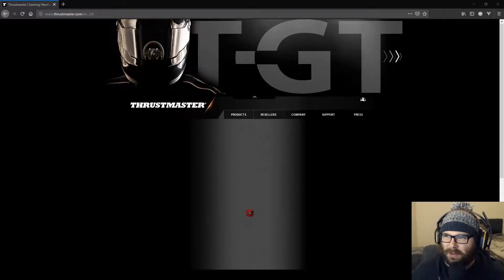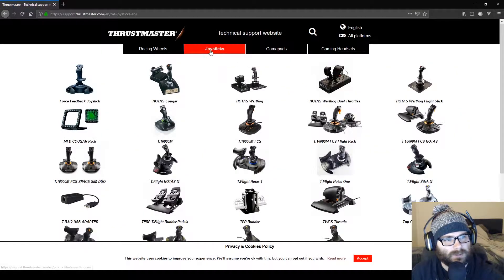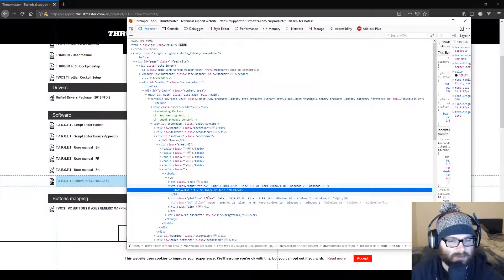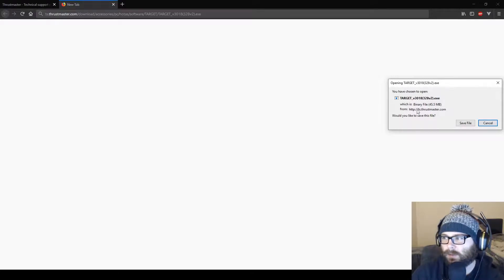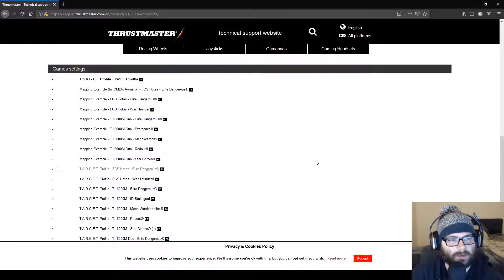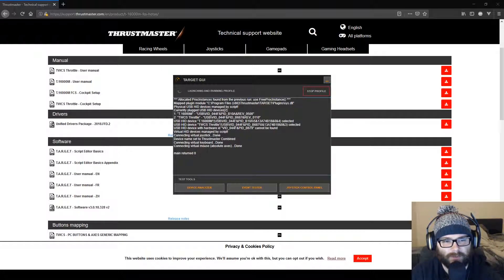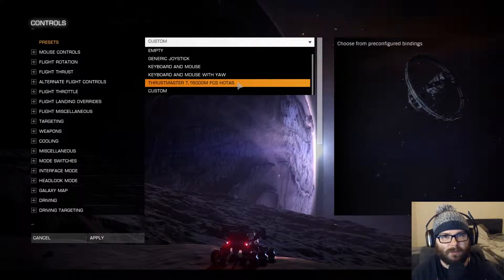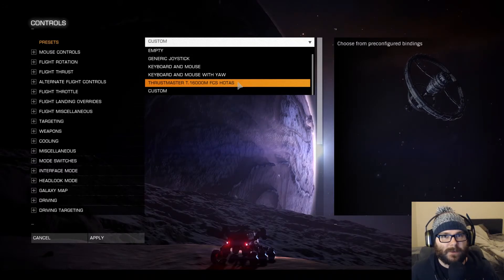Easy Thrustmaster HOTAS Setup For Elite Dangerous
NOTE: You don't need to run the Target GUI every time you load up Elite Dangerous. It's just a mapping tool. You can also close the Target GUI once you receive a "Return 0"